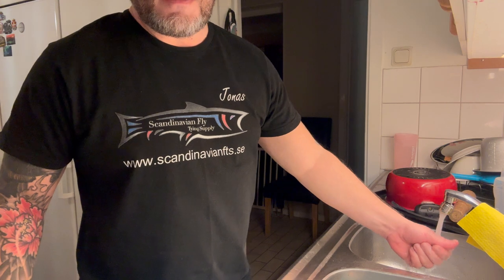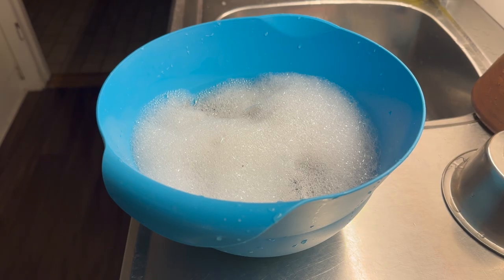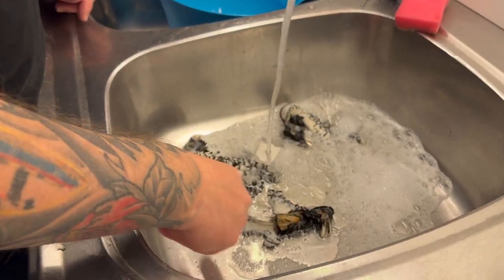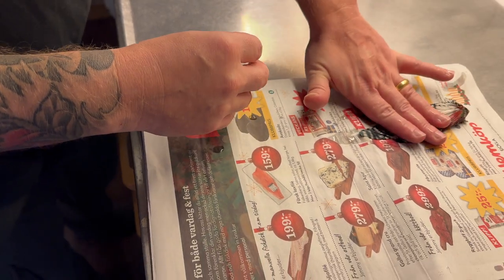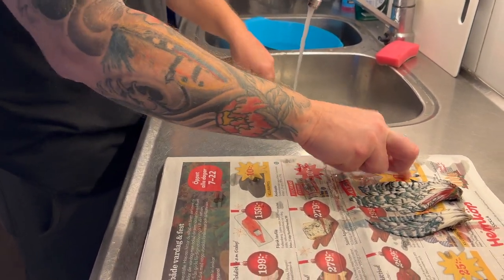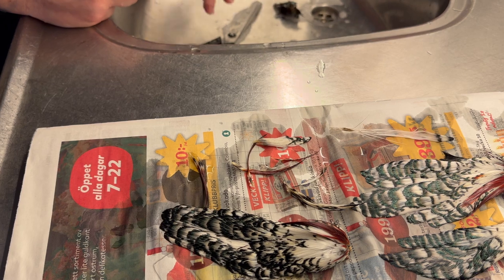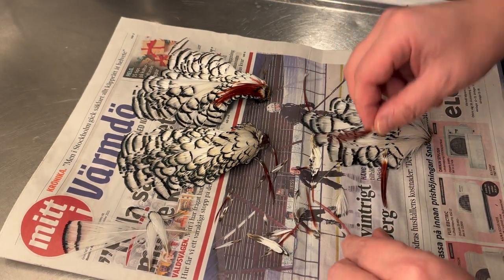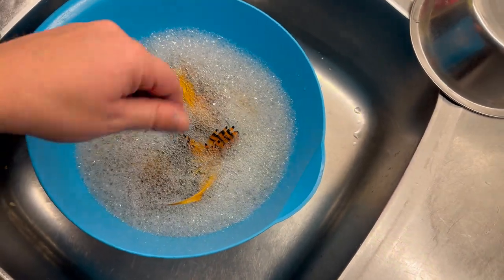Preparing some Amherst pheasant with Jonas Andersson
In this video i'm preparing 3 Amherst pheasant necks for a few videos that i'm going to do the coming two weeks.